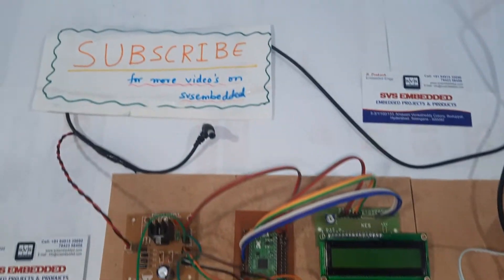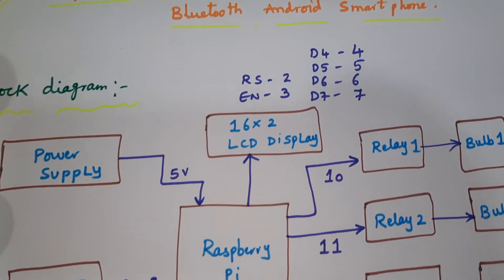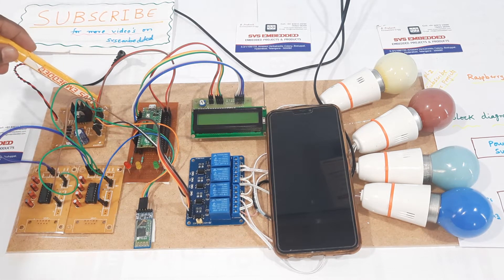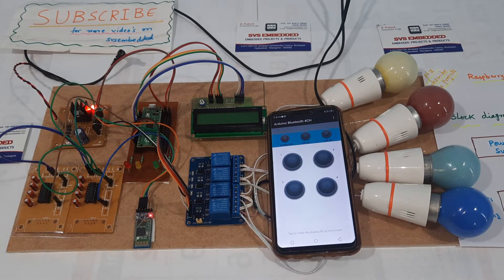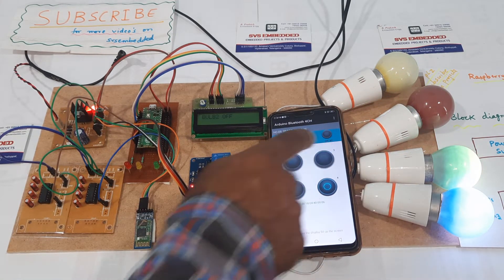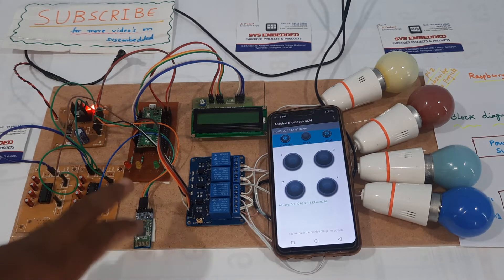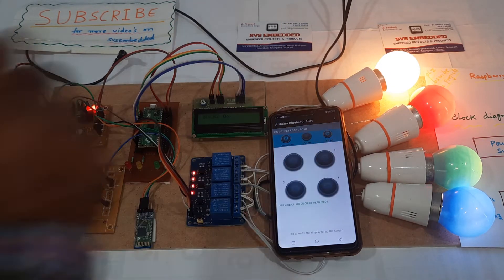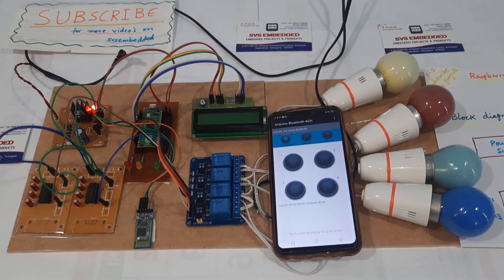Bluetooth 4-Channel Relay Control ( Light ) board (with Android App) | Raspberry Pi Pico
1. Project Abstract / Synopsis
2. Project Related Datasheets of Each Component
3. Project Sample Report / Documentation
4. Project Kit Circuit / Schematic Diagram
5. Project Kit Working Software Code
6. Project Related Software Compilers
7. Project Related Sample PPT’s
8. Project Kit Photos
9. Project Kit Working Video links

1. Control Your Room Lights With Your Mobile | Make Your Home "Smart" | Arduino Uno FULL Setup,

2. Bluetooth 8-Channel relay control ( Fan and Light ) board (with Android App),

3. How to do Simple Home Automation with Amazon Alexa || ESP8266,

4. My biggest Home Automation project using ESP32 | IoT Projects | ESP32 Projects | Ubidots | LCSC,

5. Arduino Based Home Automation Using Bluetooth Android Smartphone,

6. New Bluetooth Philips Hue Lights - Setup and Demo,

7. How to make voice control home automation system using Arduino,

8. Smart Home with Google Assistant - Alexa using NodeMCU ESP8266 (Manual + Voice) | IoT Projects 2021,

9. how to make voice control home automation system,

10. What is HomeKit- | The Basics of Building a Smart Home With Apple's HomeKit in 2021,

11. Control a Light Bulb using Android and Arduino | Home Automation,

12. DIY Home Automation using Arduino,

13. Control of Lights + Fan using Wi-fi and Bluetooth,

14. How to make Home Automation System Using Arduino- Code + Connection,

15. How to make android home automation using Arduino,

16. Alexa Home Automation project with Manual Switches using NodeMCU - ESP8266 | IoT Projects,

17. How to Make Google Assistant at home | NodeMCU,

18. Make Smart Home Automation in -999- || Alexa Home Automation || WIFI Switches for HOME,

19. Bluetooth Control FAN Speed And Light From Smartphone,

20. Home automation using arduino || android home automation,

21. Wifi Projects :Android Arduino Home Appliances Control using WiFi Module - ESP8266,

22. Arduino Control with Google Voice (using Bluetooth Module),

23. How to make Bluetooth Based Home Automation Using Arduino in Detailed,

24. Top 10 IoT Projects for Beginners | DIY IoT Projects 2021,

25. Home Automation using BLE Beacons and Happy Bubbles,

26. HomeAutomation App Making,

27. Home Automation using Google Assistant, Blynk, IFTTT, NodeMCU ESP8266 | IoT based projects,

28. Wifi Smart Home Automation system with Manual Switches using NodeMCU ESP8266 - Blynk | IoT Projects,

29. Home automation using NodeMCU and Blynk App - IOT based Project,

30. Control Home Appliances Using Mobile - ARDUINO PROJECTS,

31. Open a Lock using Arduino and Android | Science Project for Home Automation,

32. Remotely Switch ON/OFF LIGHTS with your Phone - Home Automation-,

33. GSM Based Home Automation System using Arduino,

34. Arduino esp8266 wifi Tutorial: esp8266 Projects:Home/Office Automation using Android cell phone app,

35. IOT Home Automation using Arduino,

36. Voice controlled home automation project,

37. DIY Android Bluetooth Home Automation Using Arduino | Control UpTo 8 Devices Using Your SmartPhone,

38. Proteus Simulation of Bluetooth Module and Arduino | App Development on MIT App Inventor,

39. Raspberry Pi Based Home Automation Using Bluetooth Android Smart Phone,

40. Bluetooth Controlled Electronic Home Automation System using Android,